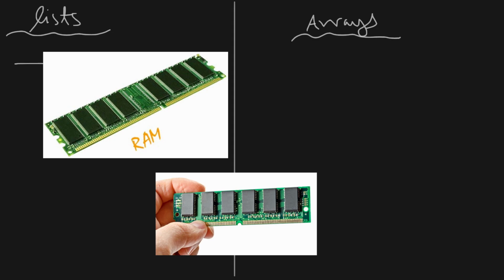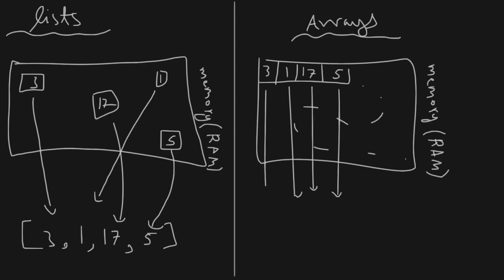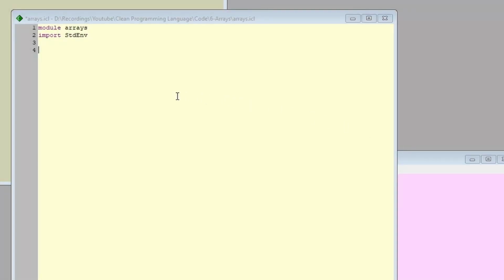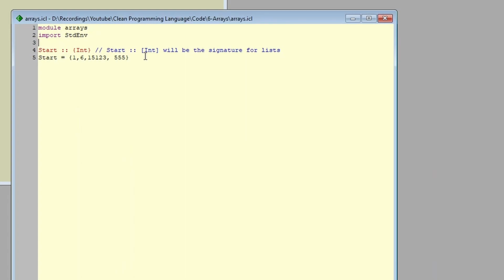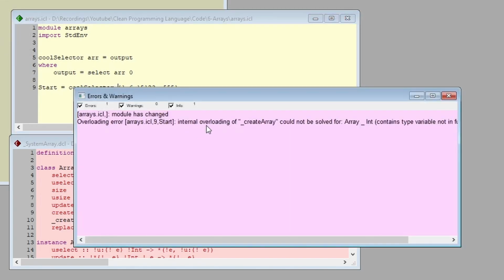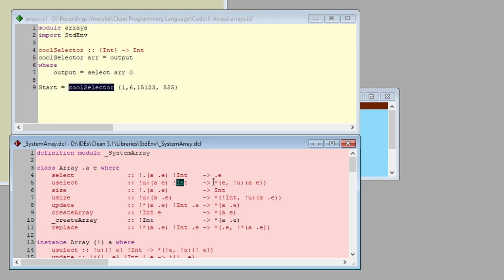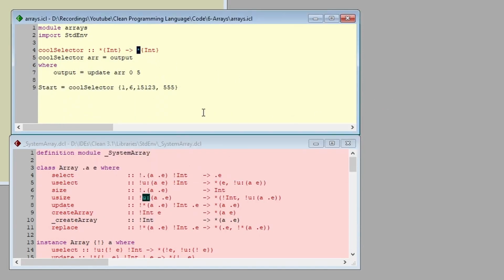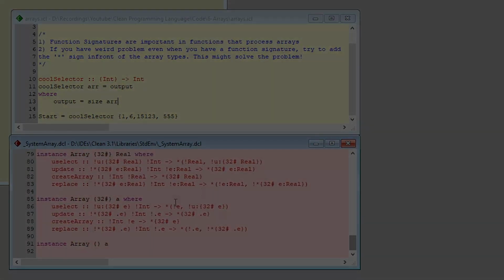6 - Arrays in Clean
IMPORTANT!
The traditional clean compiler is no longer available. And thus, almost rendering this course obsolete. However, I had plans to create a real professional level course and publish it somewhere. And there is no better time than now. Please, join me on Gumroad.

This video covers the very basics of Arrays. How to create them, and what are the major difference between arrays and lists.

Ambient Music:
Intro: ""You Had To Be - E's Jammy Jams"
Outro: "Forest Lullabye - Asher Fulero"